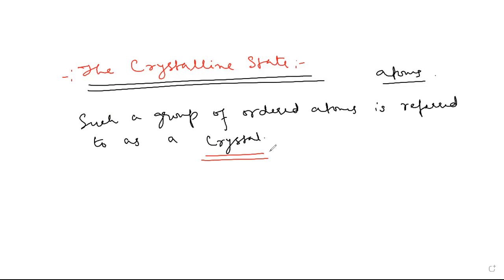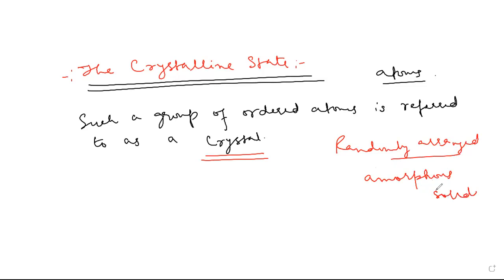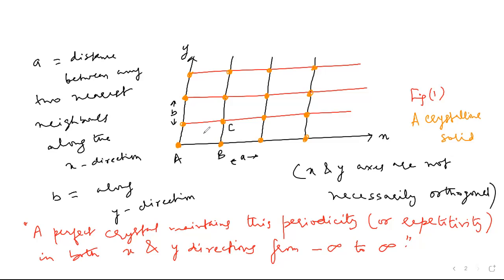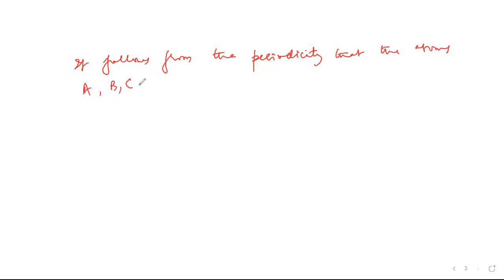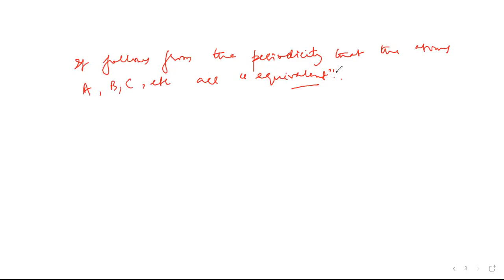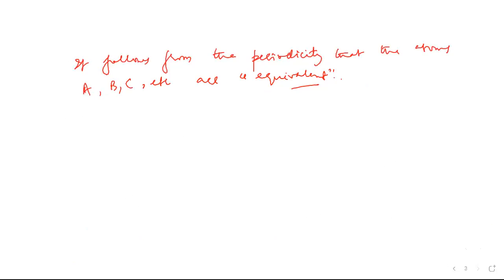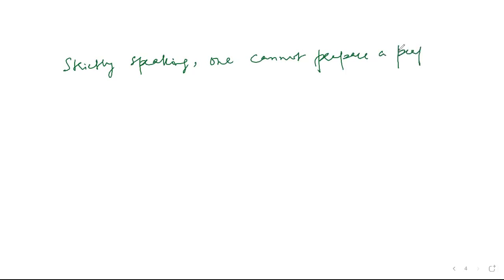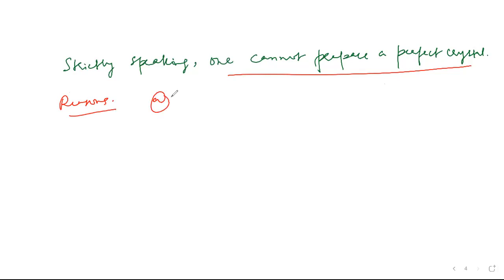ONLINE LECTURE 10. 6TH SEMESTER PHYSICS G.D.C. BEERWAH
THE CRYSTALLINE STATE (AN INTRODUCTION).